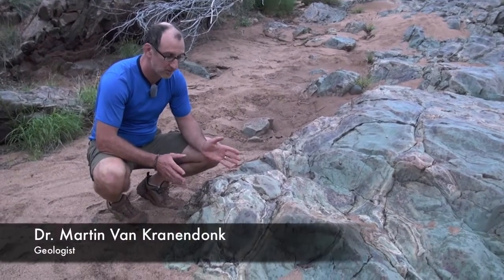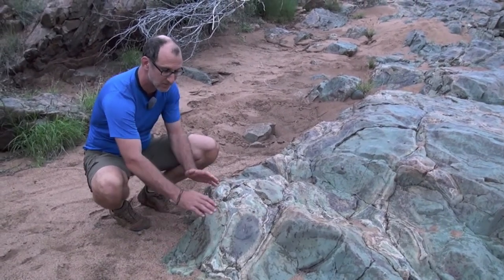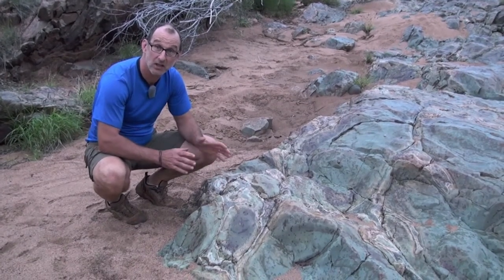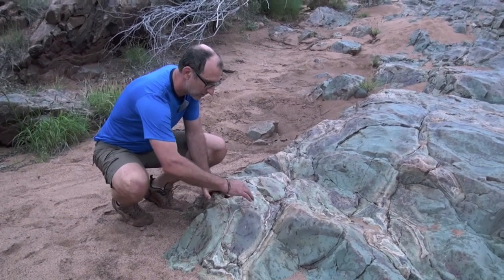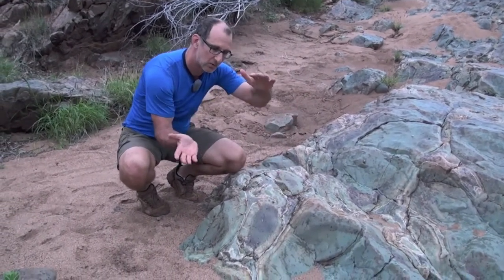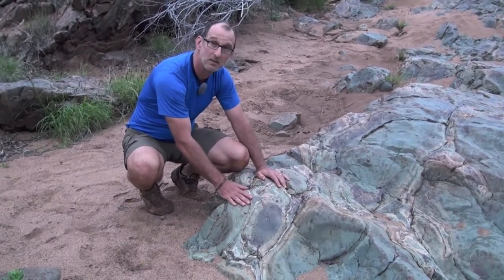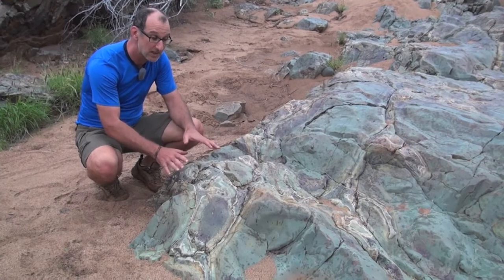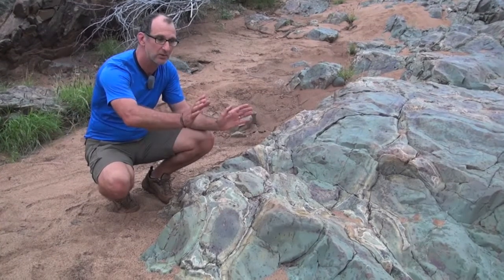What Pillow lava can tell us about direction